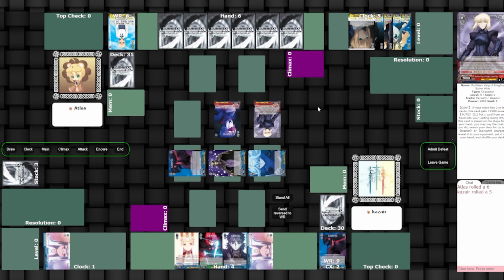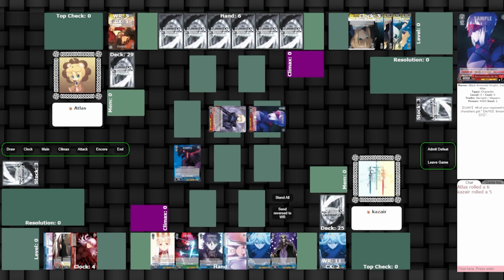Fate: Dark Sakura vs. Saber | Gameplay | Weiss Schwarz